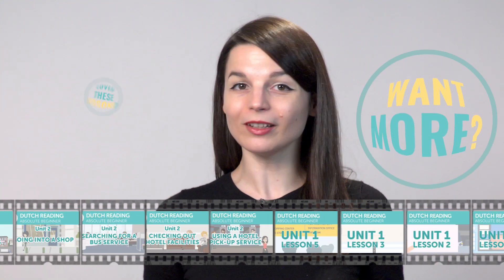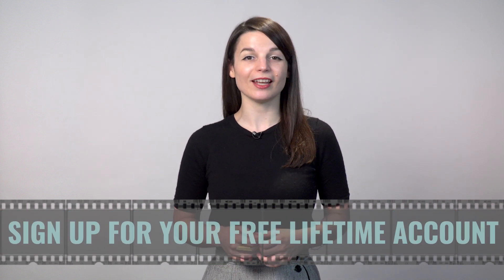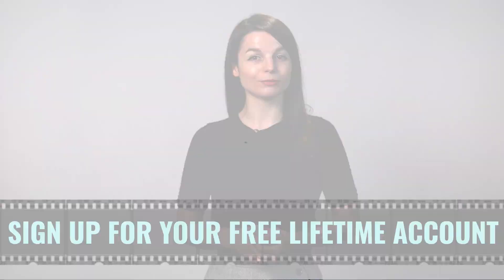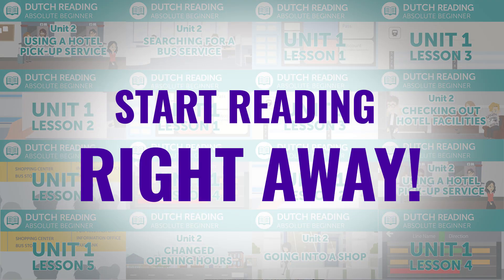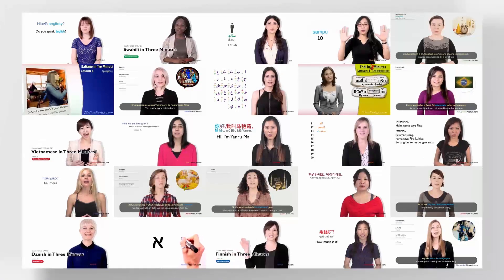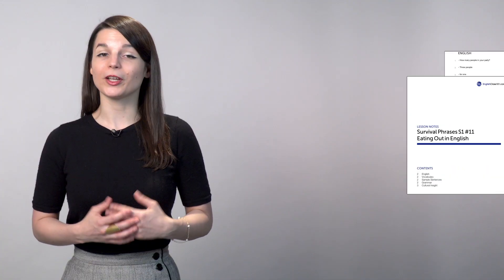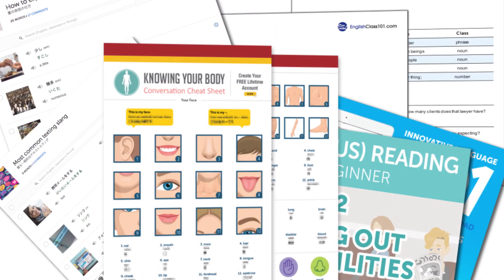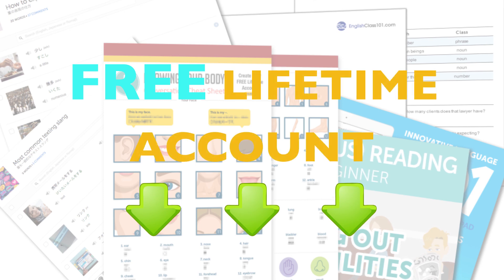Dutch Reading Practice for Absolute Beginners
← If you’re studying Dutch, chances are you’re looking to become fluent and conversational as fast as possible, right? Well then, look no further! Here is your fast track to fluency ↓ Check how below ↓

Step 3: Easily master Dutch grammar and vocabulary

With this video series, you'll practice your Dutch reading skills to be able to ready Dutch FAST. There are millions of reasons to learn Dutch, so what are you waiting for? Dive in head first and start studying with us! You can start achieving your Dutch language goals today!